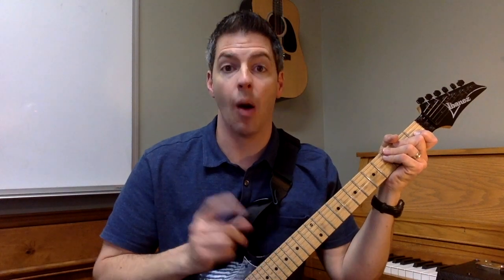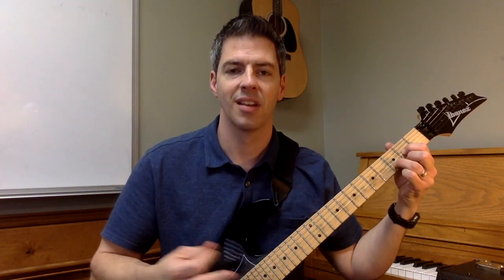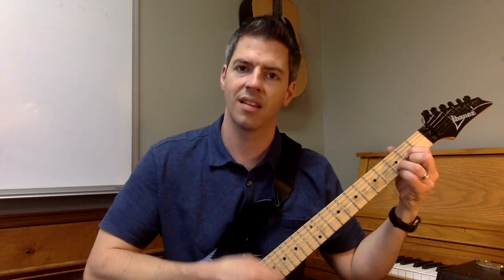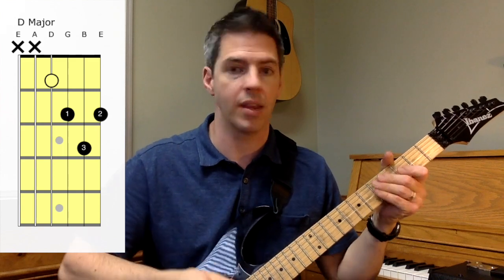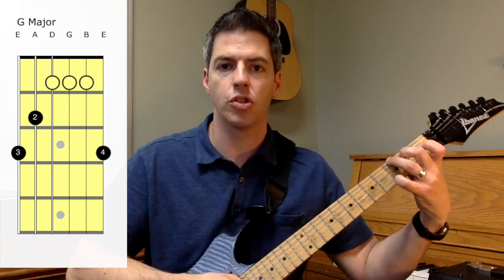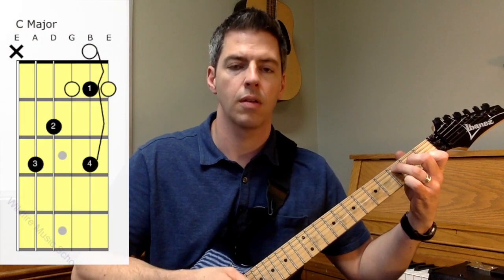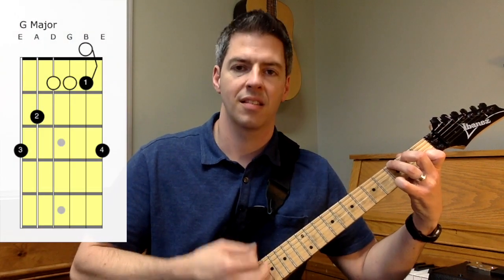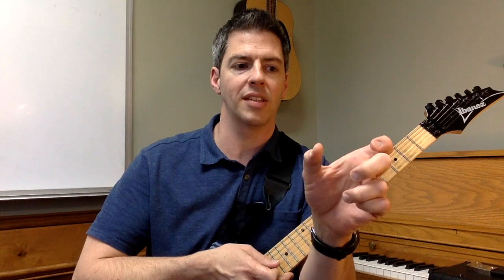2 Ways Your Chords WILL Sound AMAZING: Hammer-Ons and Pull-Offs (Watch for the GIVEAWAY)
Do you want to spice up your guitar playing? Hammer-ons and pull-offs with chords will immediately add a new level of depth to your playing! In this video, I provide charts and close up examples of how you can use these techniques to improve your playing!
Also, if you want to win a free Skype lesson with me ENTER here for the GIVEAWAY
The winner will be contacted on January 31st, 2020.

Also, I used a Fender Champion 20 amp in this video. If you need a great practice amp, I recommend you buy the Fender Champion 20 amp